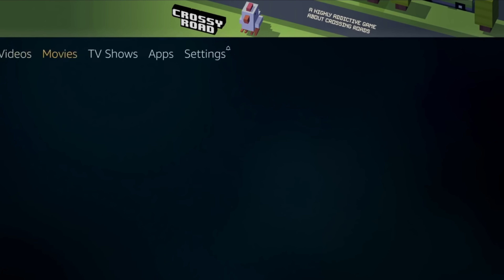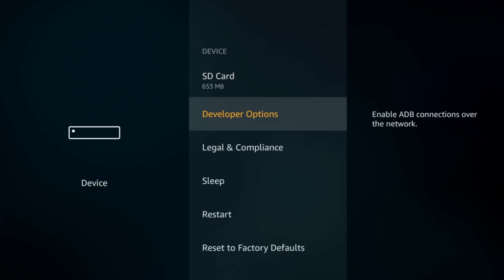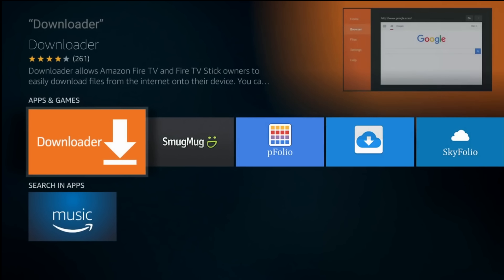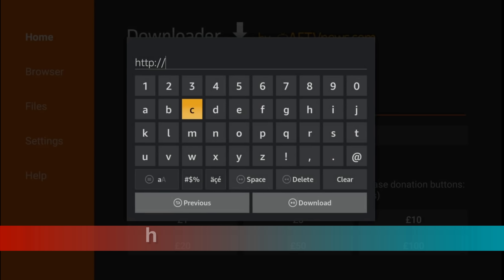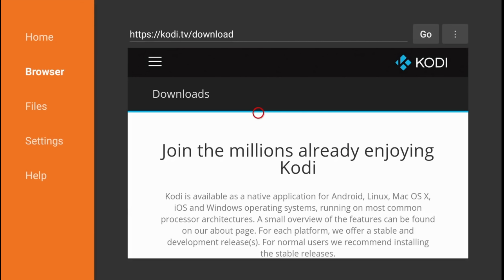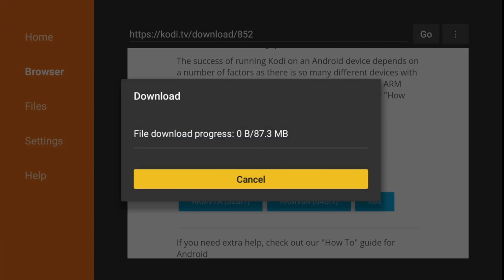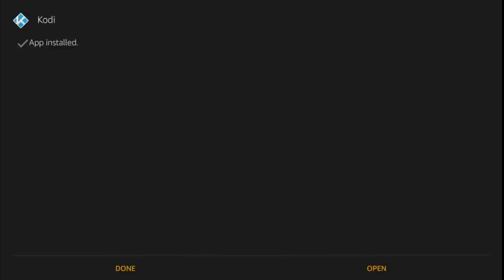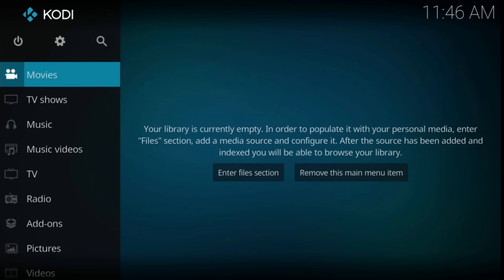How to install Kodi on Amazon Fire Tv Stick - New 2017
This is an easy tutorial on how to install Kodi without a computer on your Fire TV Stick in less then 5 minutes.